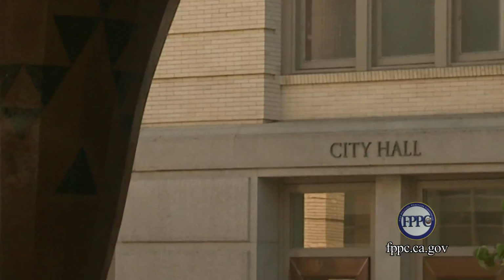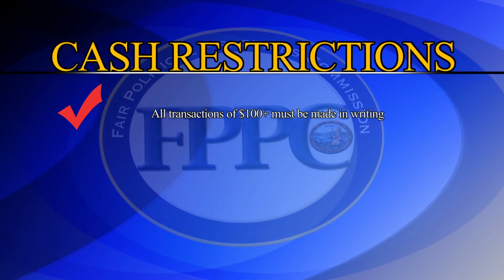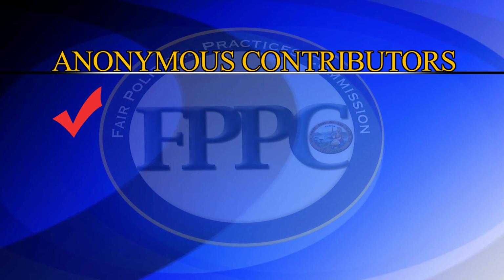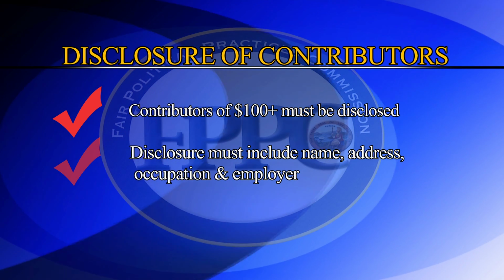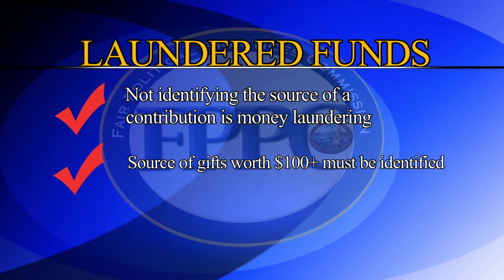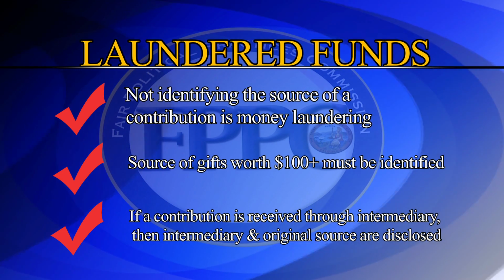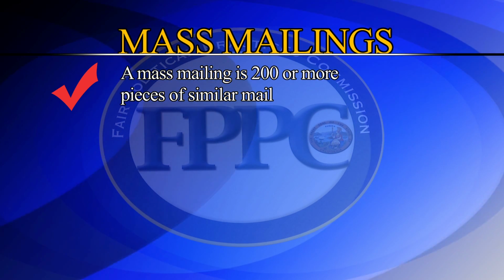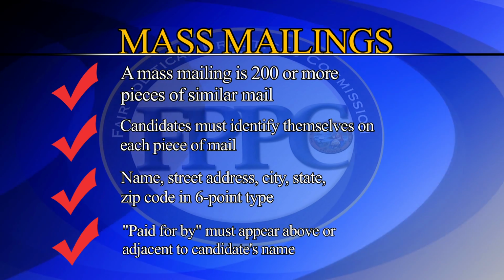Fair Political Practices Commission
Campaign Financing video..  a brief overview of California's Fair Political Practices Commission.   Disclosure Manual 2 Information for Local Candidates, Superior Court Judges, Their Controlled Committees, and Primarily Formed Committees for Local Candidates California Fair Political Practices Commission